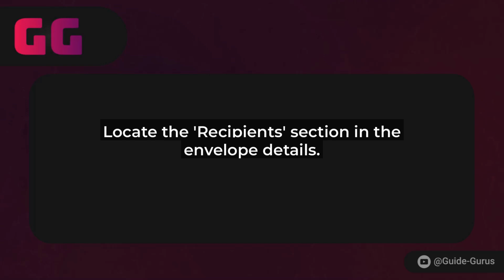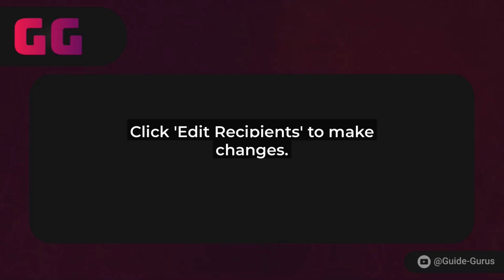How to Add Recipients to DocuSign After Sending 2025